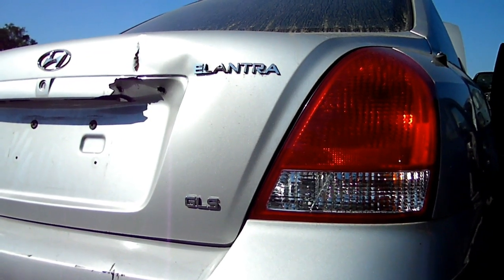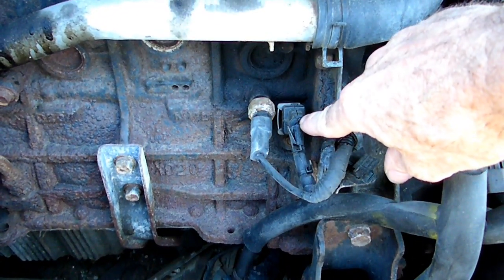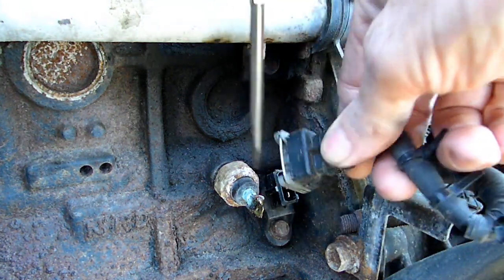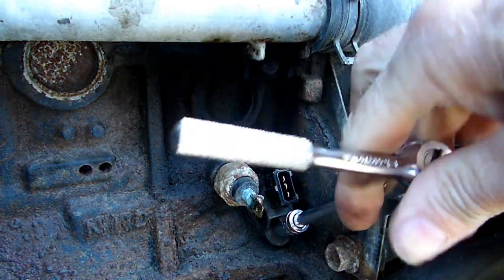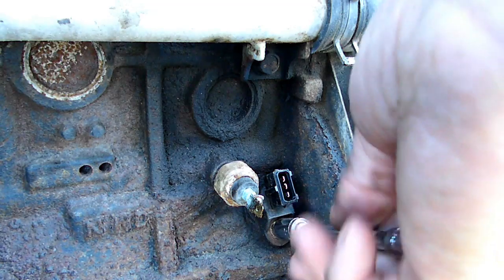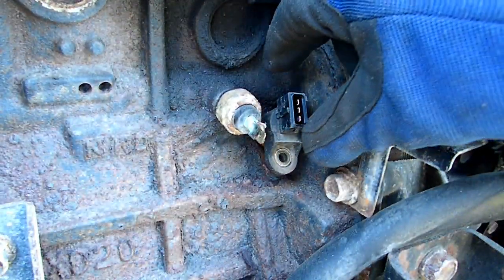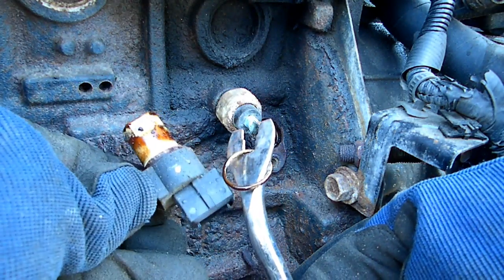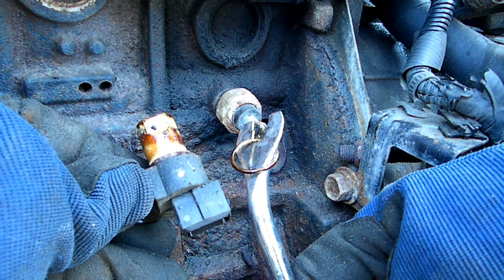Hyundai Crankshaft Position Sensor Removal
Important: Twist sensor from side to side before removing